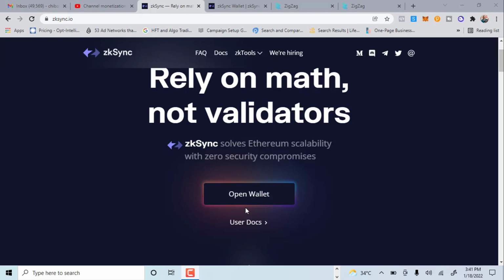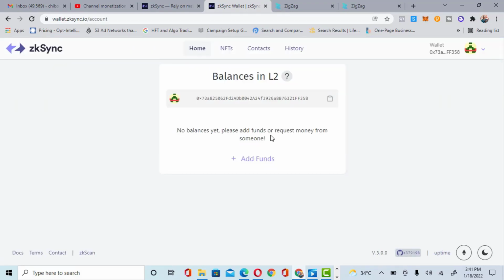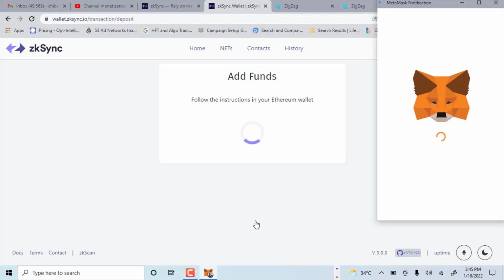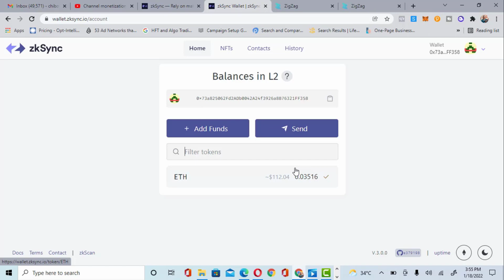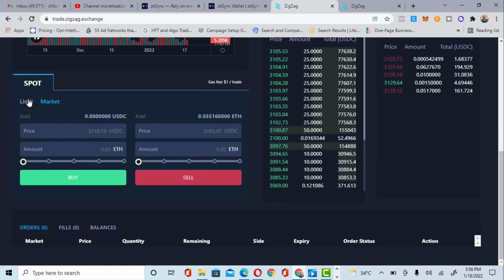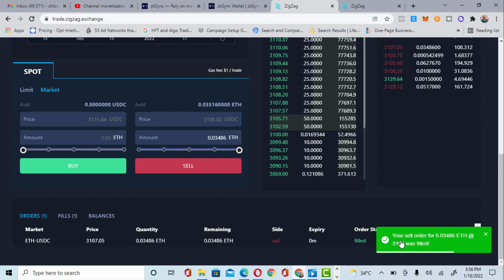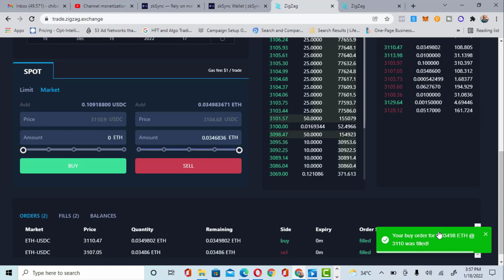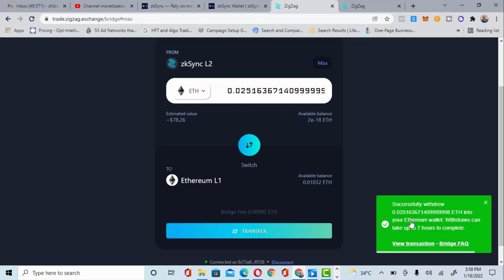Zksync & ZigZag Airdrop (Zksync Ethereum Scaling Solution & ZigZag Exchange Airdrop)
zkSync is a user-centric zk rollup platform from Matter Labs (opens new window). It is a scaling solution for Ethereum, already live on Ethereum mainnet.

In this video I'll cover how to set this up on MetaMask and everything else you need to get started on getting the potential ZKsync and Zigzag Airdrop

This Airdrop Will Be Big Don't Miss out Watch the Video See how you can Participate for the Airdrop on Zksync & Zigzag Exchange

Zksync Airdrop & Zigzag Airdrop

Time Stamps
0:00 Intro
0:08 Zksync Airdrop & Zigzag Airdrop
0:12 What is Zksync Layer 2 Scaling Solution
1:30 How to Participate in Zksync Airdrop 2022
1:38 What is Zksync Rollups
1:42 What is Ethereum Layer 2 Scaling Solutions
2:00 How to qualify for the Zksync Airdrop 2022
3:02 How to do add fund or bridge your ethereum on Zksync Network
5:10 How to swap coin on Zigzag exchange for the airdrop
5:20 how to trade on zigzag exchange
8:19 how to bridge on zigzag exchange for the airdrop
8:30 how to bridge ethereum in layer 2 to layer 1 using zigzag exchange

Exchanges Links